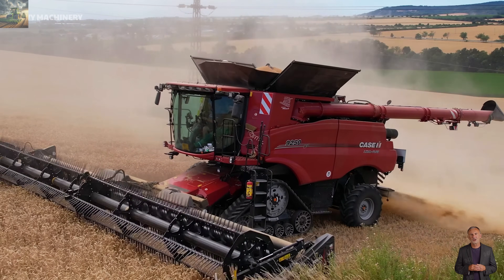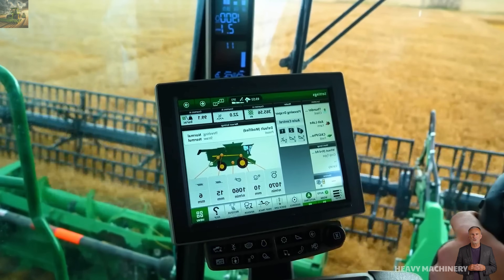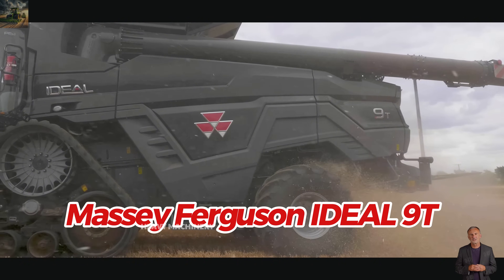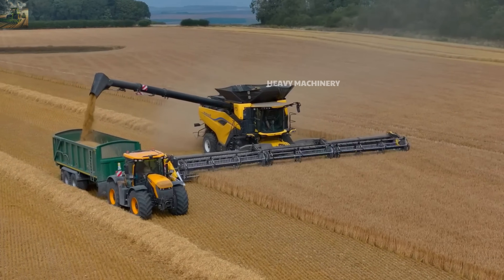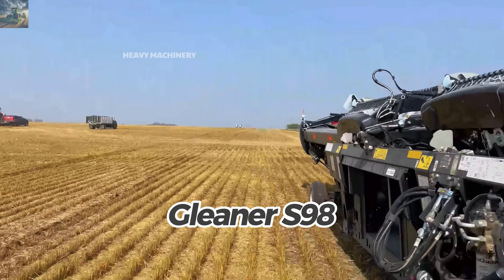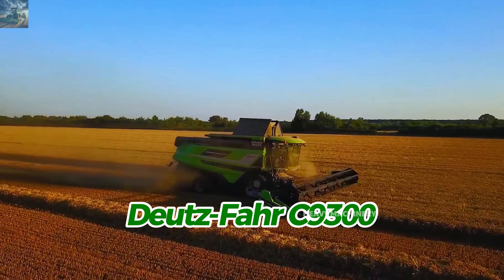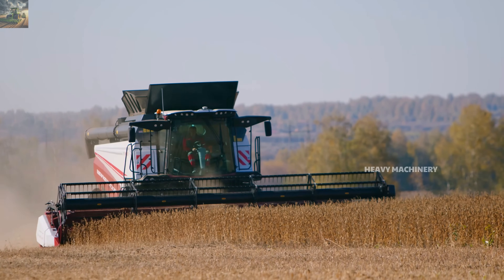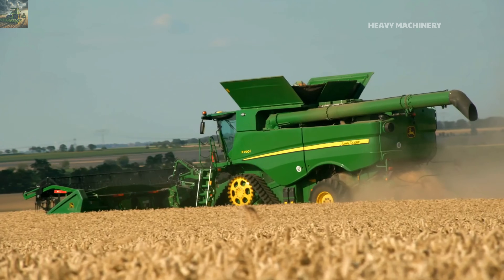THE MOST USED COMBINE HARVESTS IN THE WORLD TODAY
WONDERS OF AGRICULTURE - THE MOST USED COMBINE HARVESTS IN THE WORLD TODAY
Welcome to this new video, In this video where we explore the most used harvesters today. Whether you are an experienced farmer or simply curious about modern agricultural technology, this detailed guide will give you an overview of the most efficient machines on the market. We will examine the main features of each harvester, including engine power, working capacity, dimensions, unique quirks, technological differences, and manufacturing location.
In this video:
00:00 HARVESTERS
00:21 John Deere X9 1100
02:17 Case IH 9250 Axial-Flow
03:41 New Holland CR10.90
05:32 CLAAS Lexion 8900
07:35 Fendt IDEAL 10T
09:14 John Deere S790
10:35 Massey Ferguson IDEAL 9T
11:49 New Holland CR11
12:57 Claas Lexion 7700
14:16 Gleaner S98
15:29 Deutz-Fahr C9300
16:44 Rostselmash Torum 785
17:52 THANK YOU & SUBSCRIBE